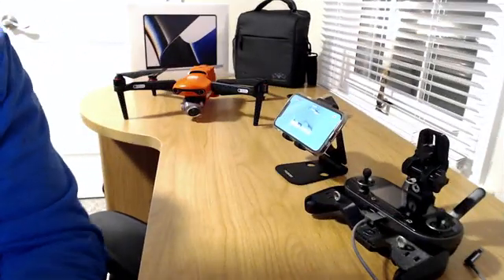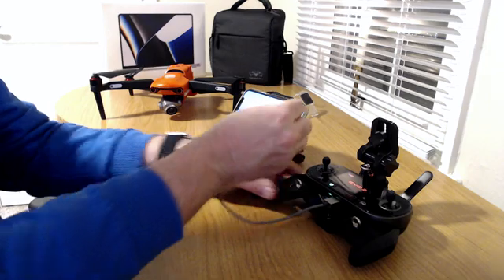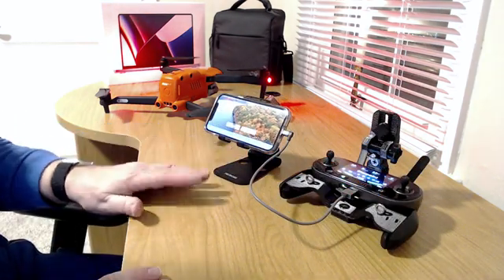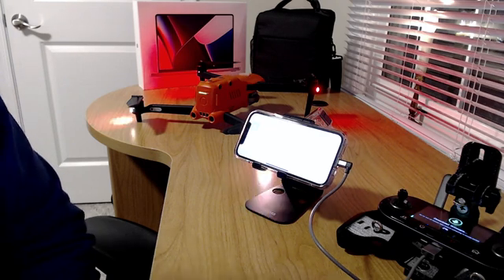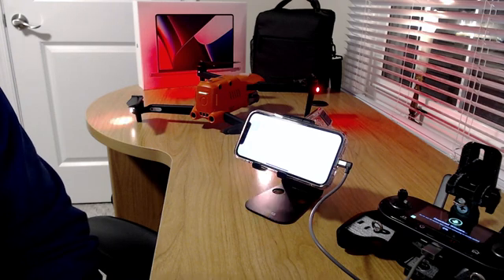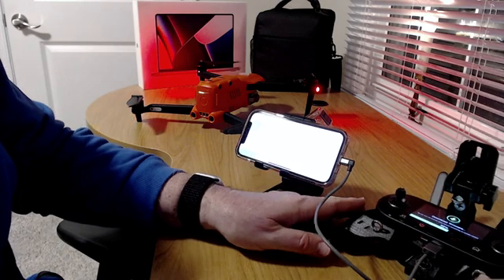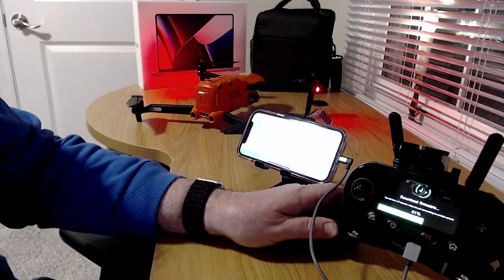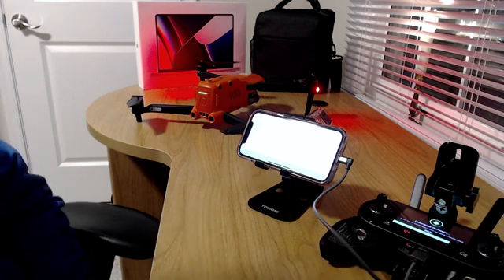Autel EVO 2 Pro Firmware Update V.2.7.25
This new firmware update brings a couple new features to the EVO 2 Pro, first you now get X16 zoom. And also you can manually adjust your aperture when taking Pano's. In this video we show how to get your updates loaded.

Autel EVO 2 Pro